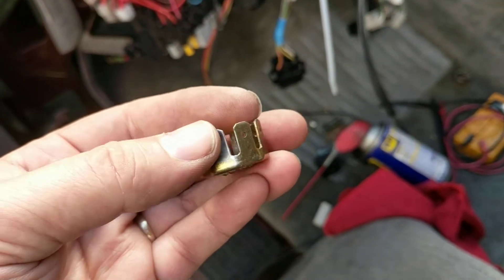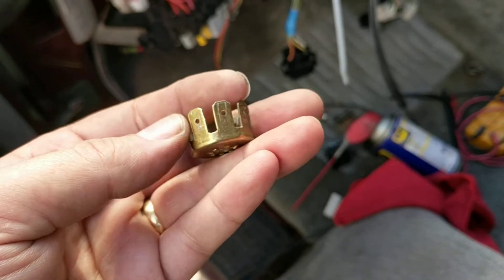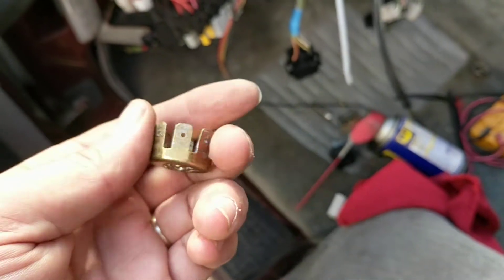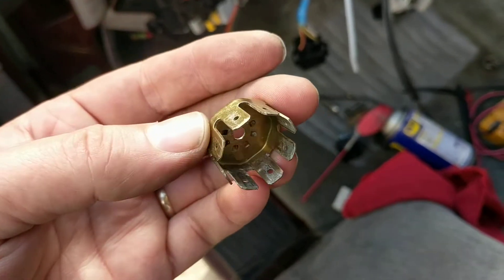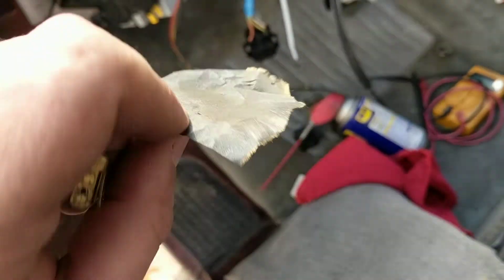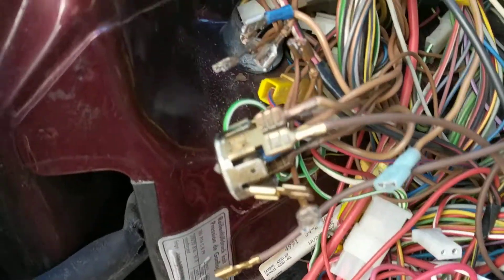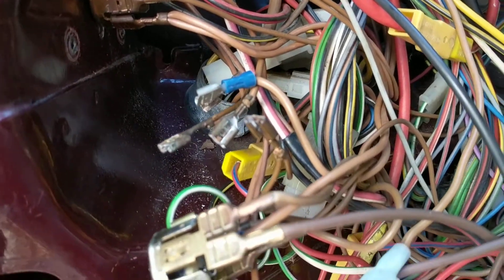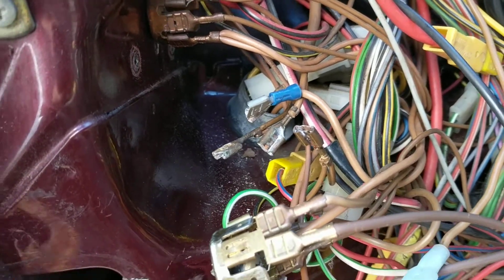Restoring a project Vanagon Carat part 5-2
Ground situations